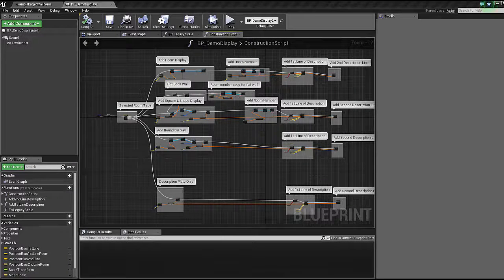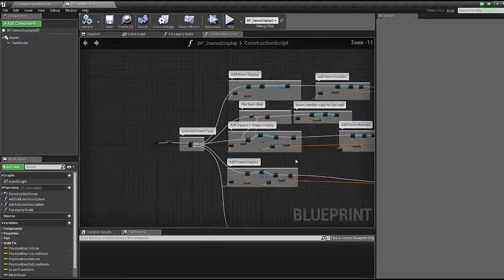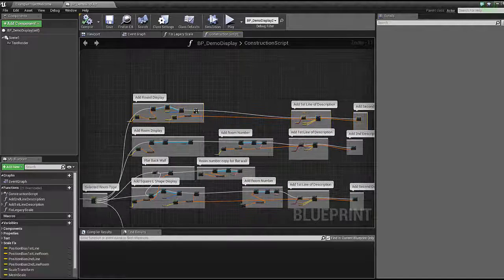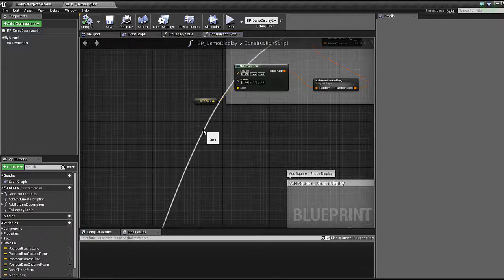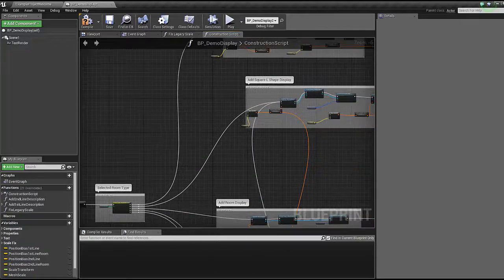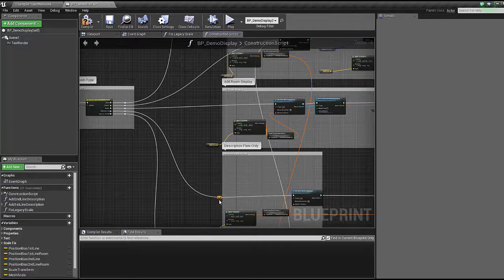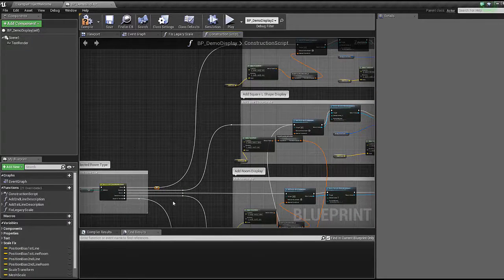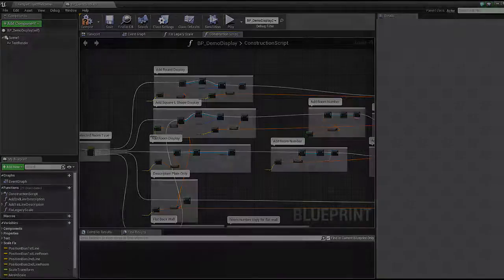[UE4 SERIES] Cleaning up your Blueprints - Lesson #1 - Reroute Nodes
In this first lesson, we’ll be using reroute nodes to start the clean-up process.

Like what we’re doing? Want to help others with cool projects, tutorials and more – All for the price of free? Well you can donate to our Patreon to help continue to fund our adventures of breaking down the paywall for information; This is 2015; We shouldn’t have to be forced to pay bucket-loads to learn new and exciting things to advance our knowledge / careers / hobbies .etc!